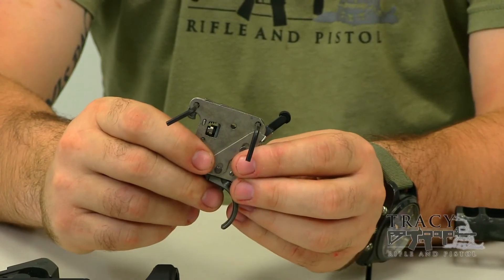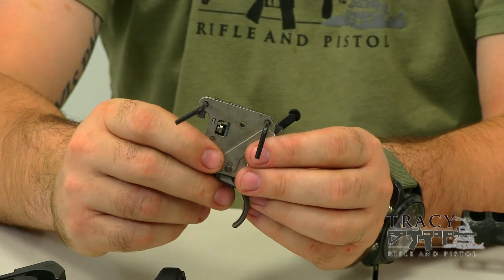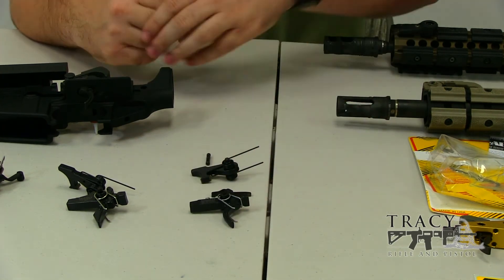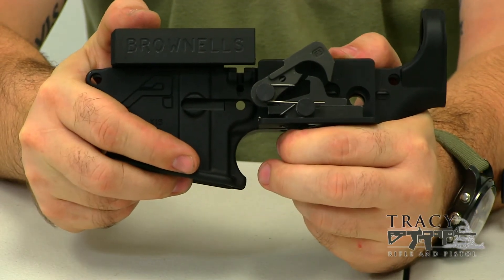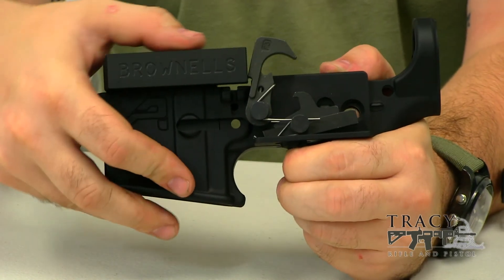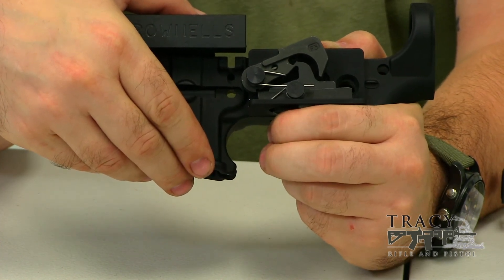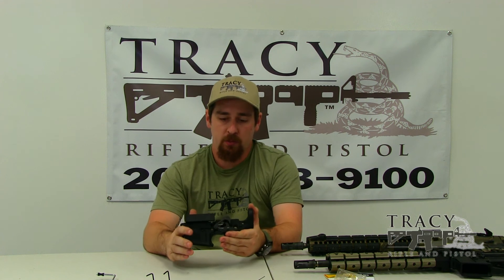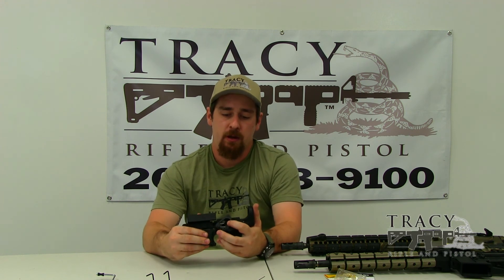TR&P - Tech Video - AR-15 Triggers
Mike Baryla of Tracy Rifle & Pistol shows how an AR-15 Trigger works.